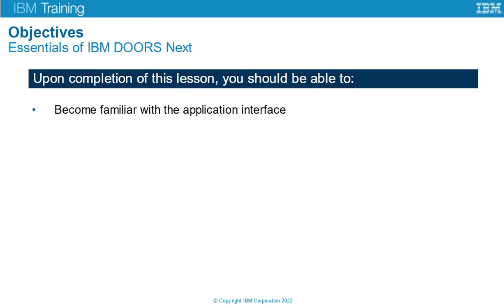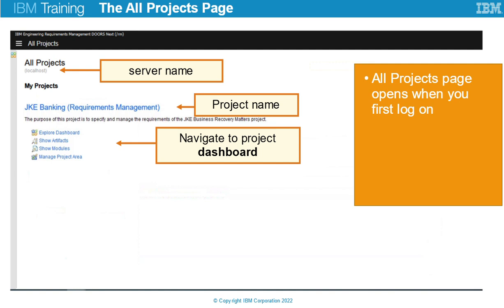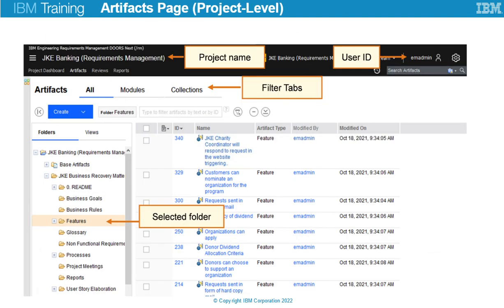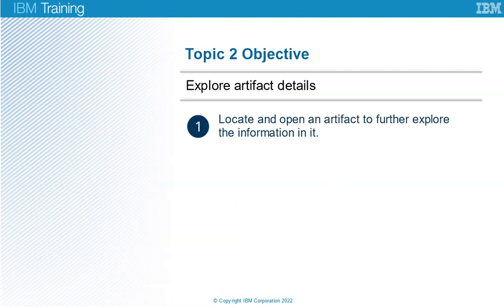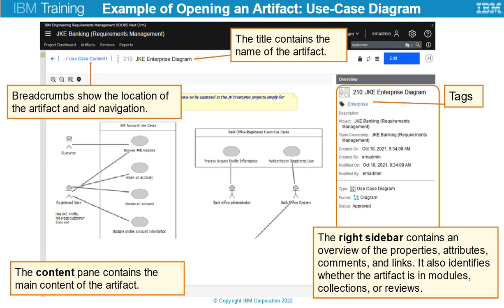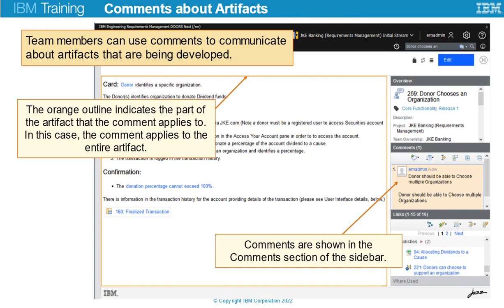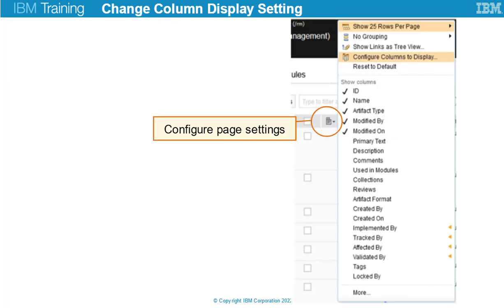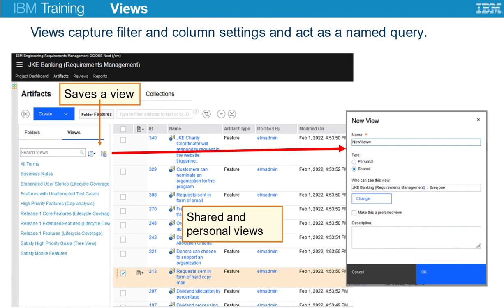Unit1 1 Essentials of DOORS Next